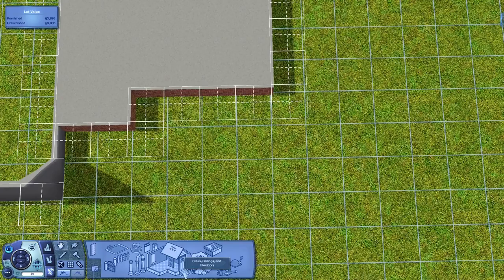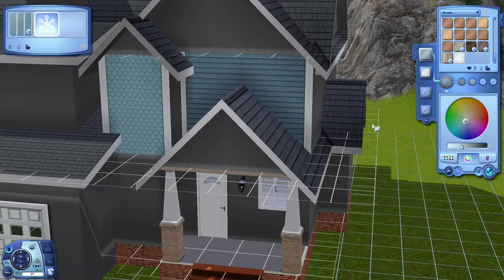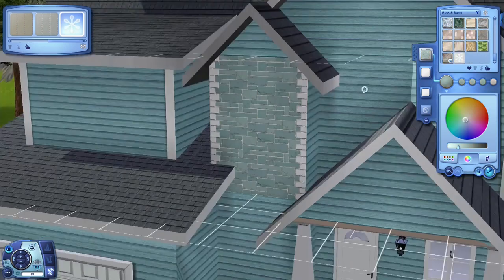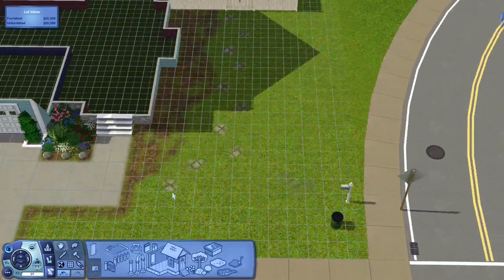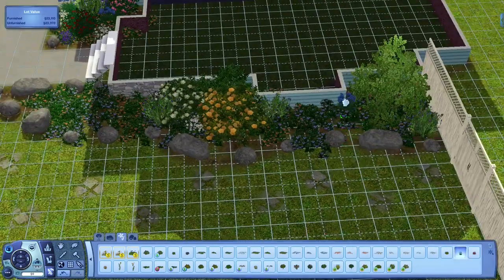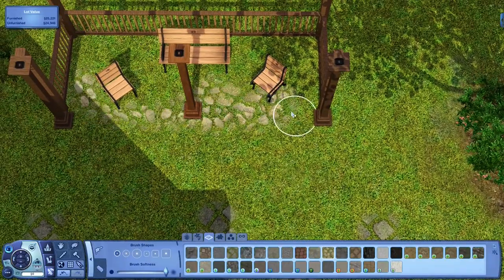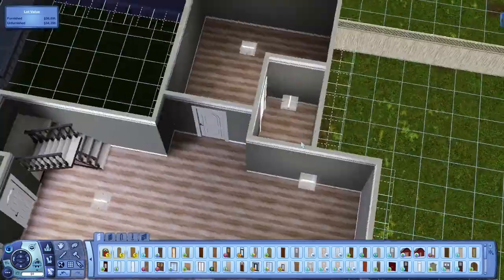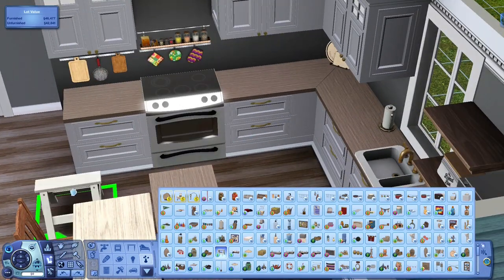The Sims 3 | Speed Build | Garden Side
I hope yall enjoy this cute little blue family home as much as I do!

Music for my intro- lofi type beat “onion” | prod. by lukrembo
The Sims 1 Soundtrack
-Groceries
-Mall Rat
-Neighborhood
-Now Entering